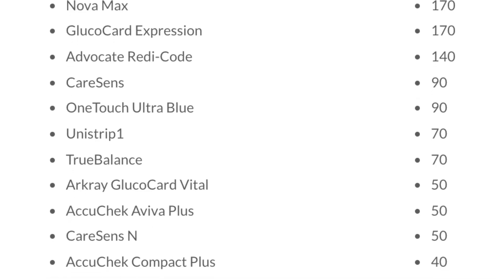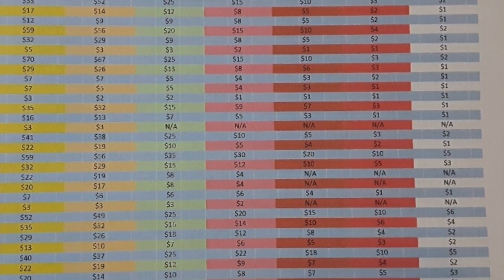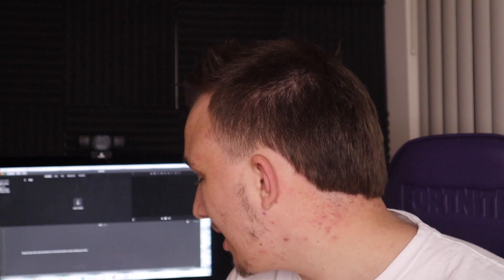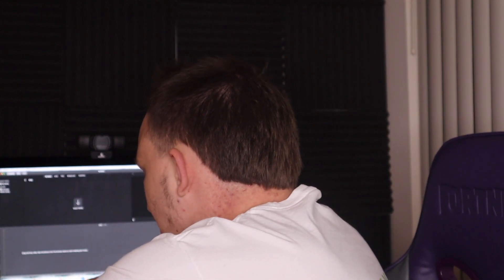Invest your $600 Stimulus Check into Flipping Medical Commodities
Learn How I Make Money Flipping Medical Commodities (FREE Explainer Video):
Have Questions?
🔨 Tools & Supplies for Your Medical Commodities Business 🔧